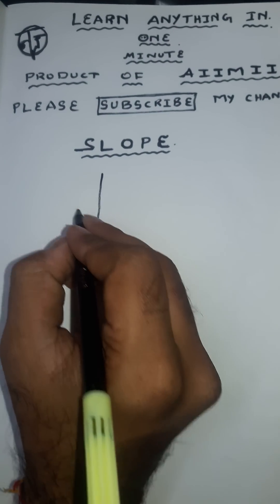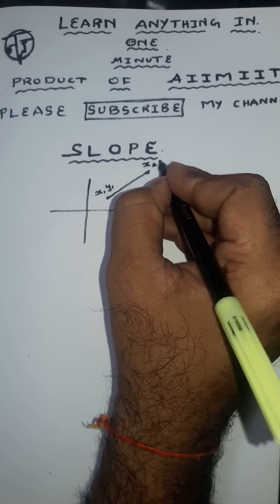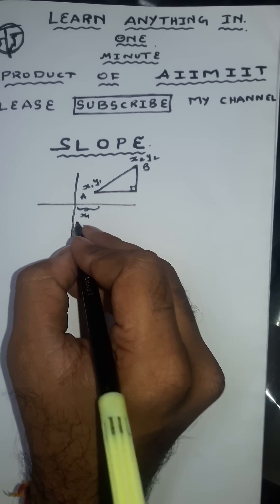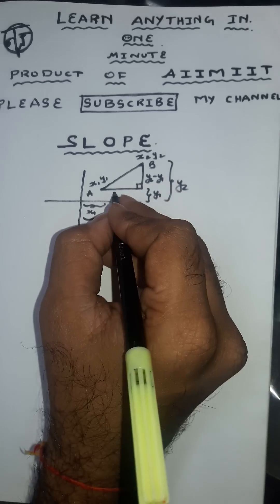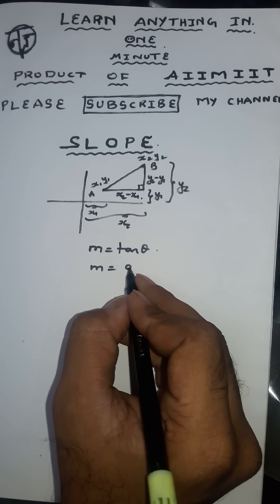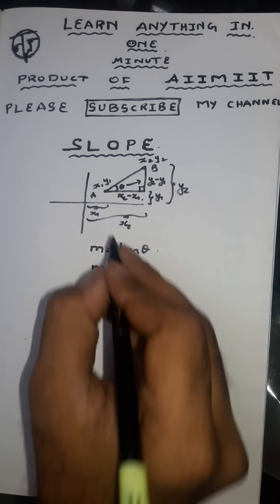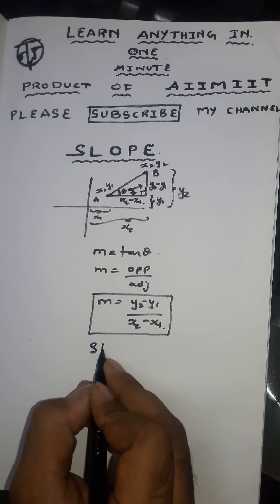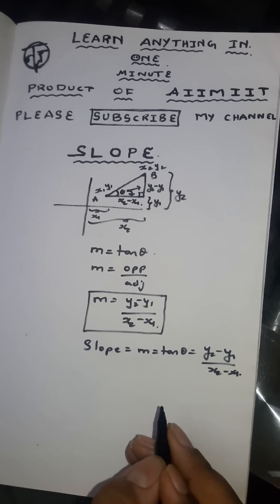Slope derivation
Learn anything in one minute
Slope formula
How to derive slope
What is slope
Derive slope
What is m
What m=tan
Show slope
Naveen sii videos
Naveen rachuri